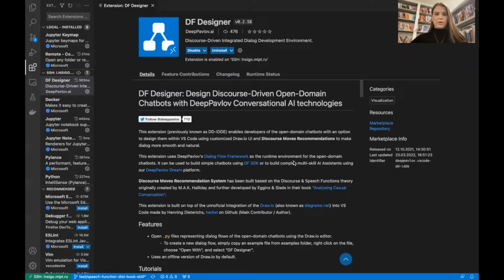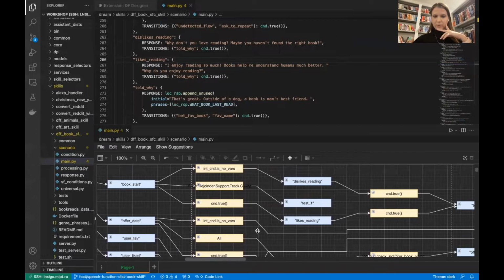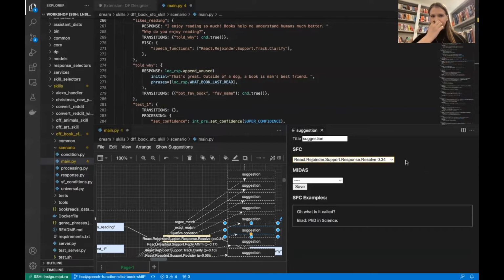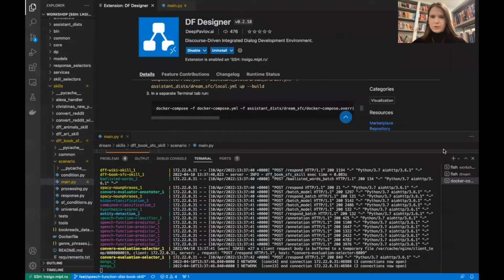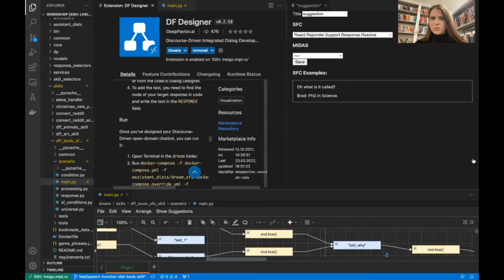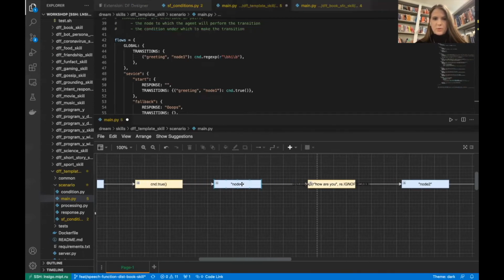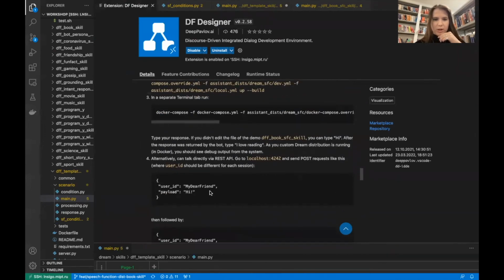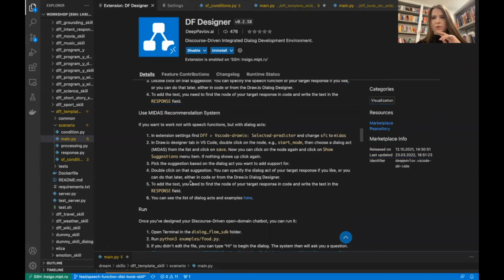How to build DFF Skills in Dream-based multiskill AI Assistants with DF Designer (BETA)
Ksenia Petukhova from DeepPavlov is showing the extension that enables developers of the open-domain chatbots with an option to design them within VS Code using customized Draw.io UI and Discourse Moves Recommendations to make dialog more smooth and natural.